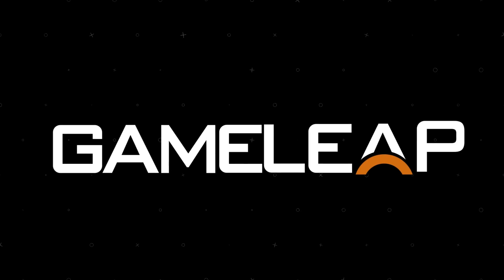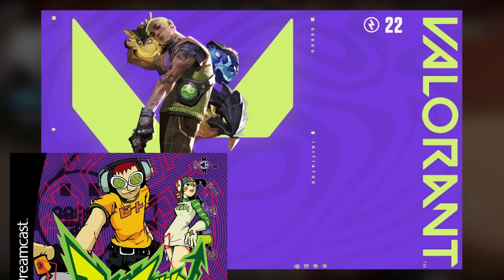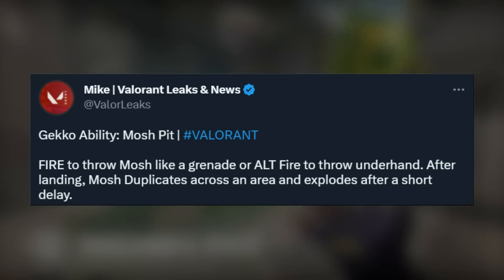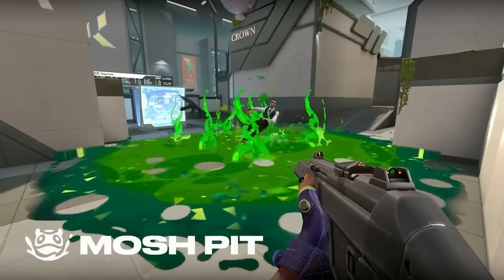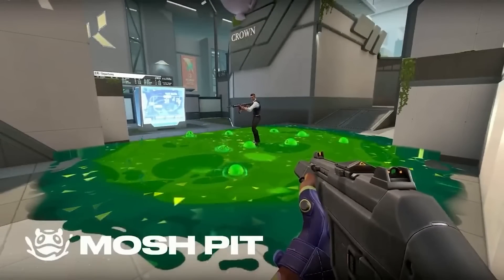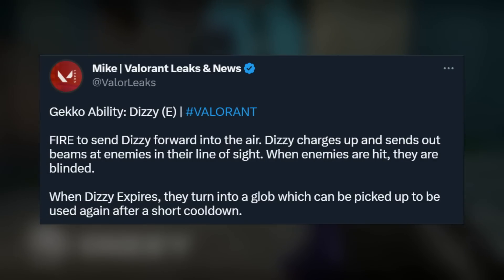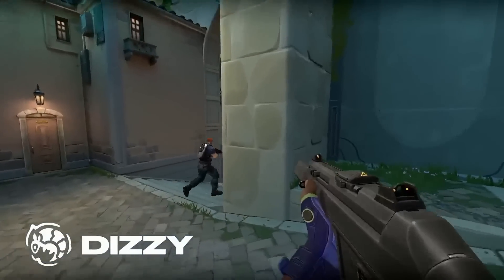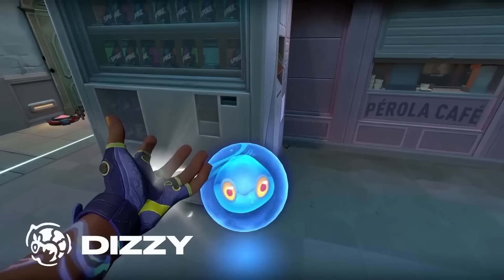NEW AGENT GEKKO FULLY LEAKED - These Abilities Are 100% BUSTED?! - Valorant Update Guide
JOIN THE GAMELEAP WEBSITE TODAY:
- 666+ EXCLUSIVE Guides by Radiant Players